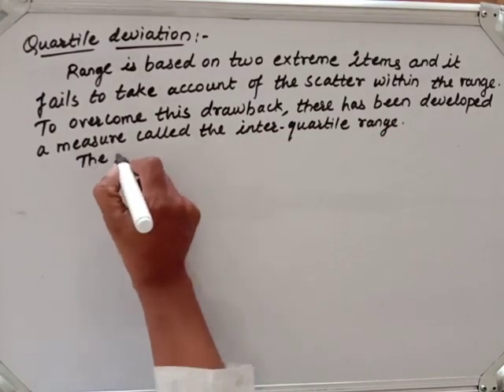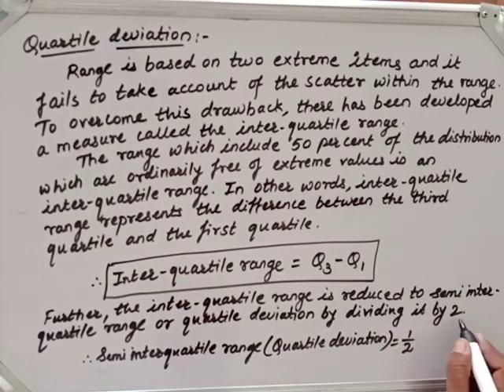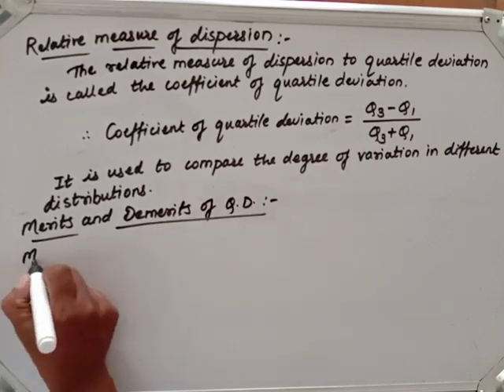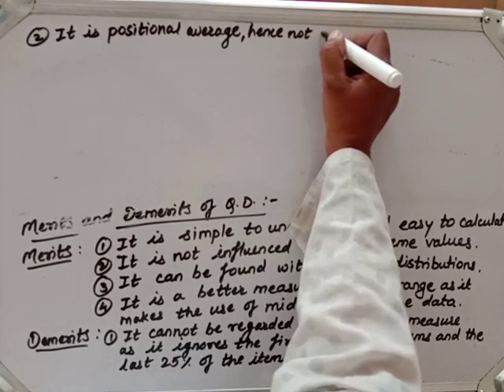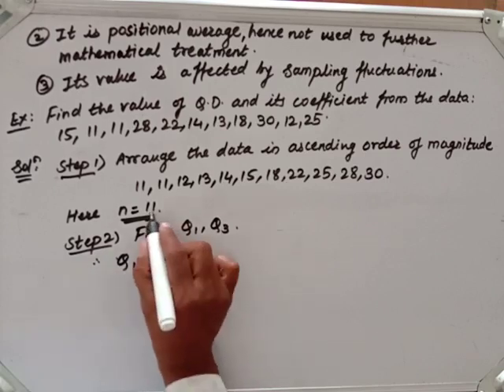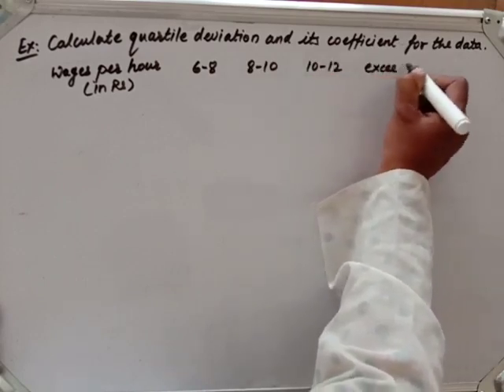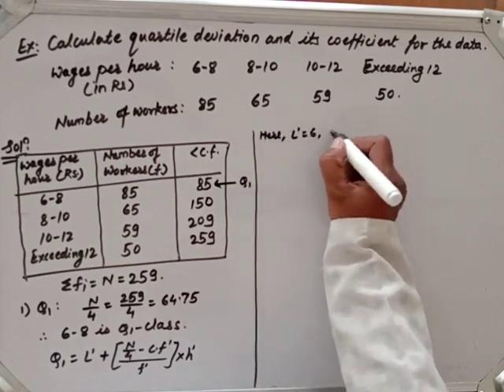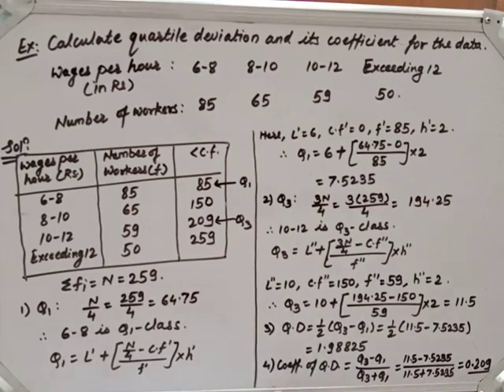CH3VIDEO2: FYBCS SEM I Descriptive Statistics